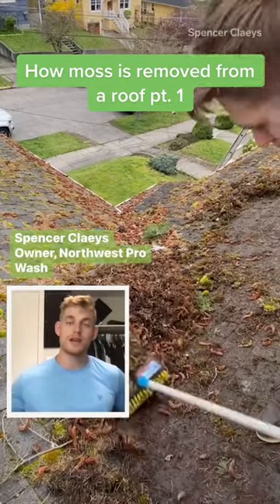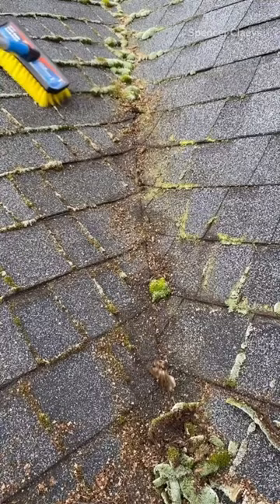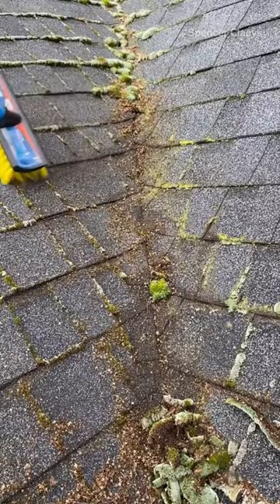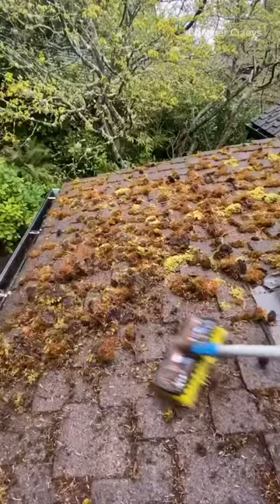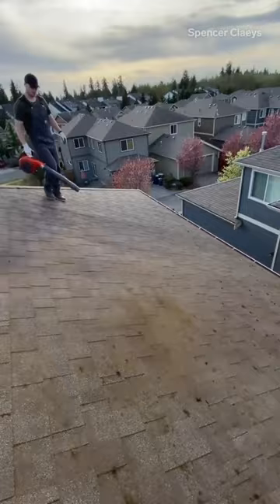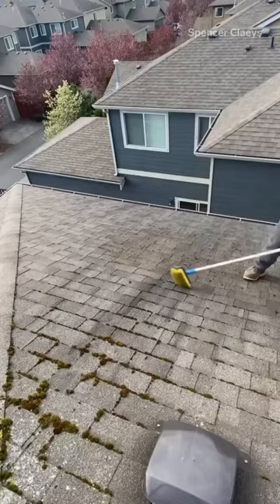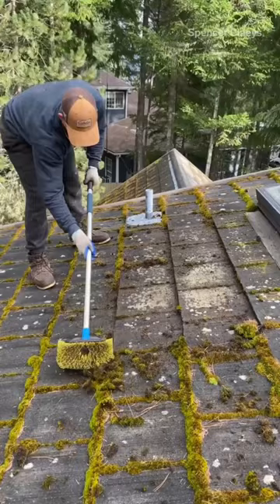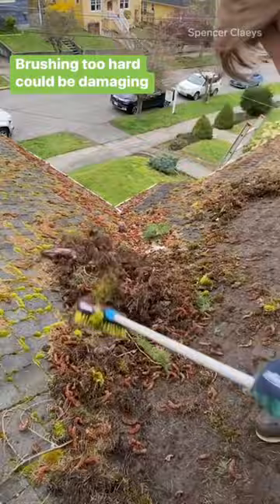The first half of removing moss from a roof.